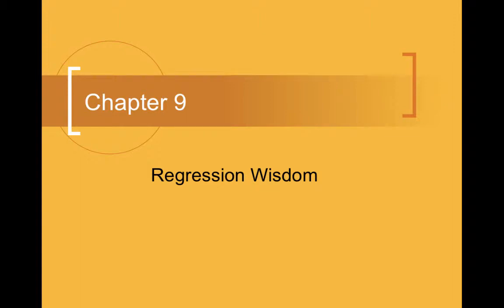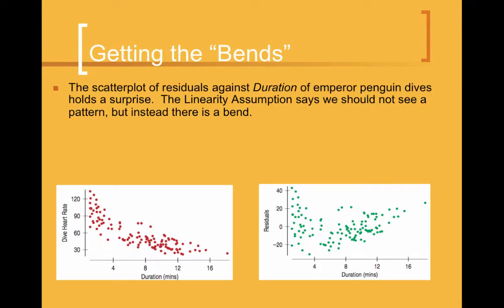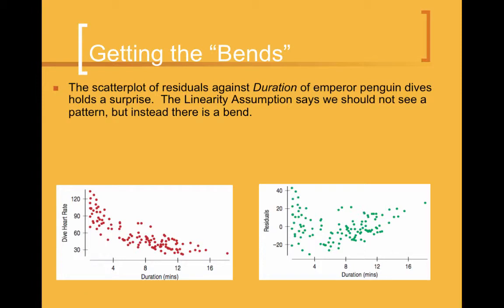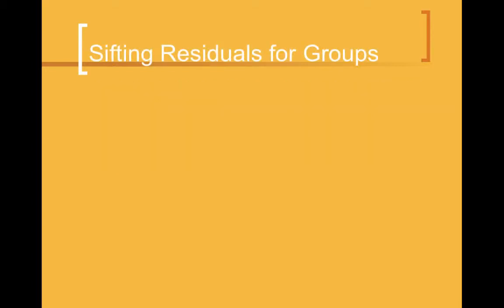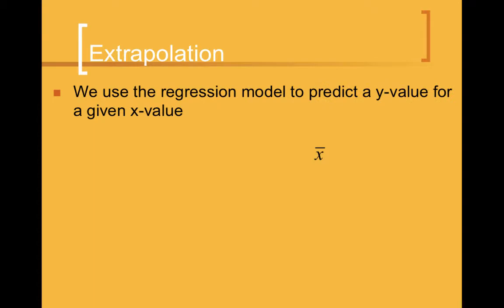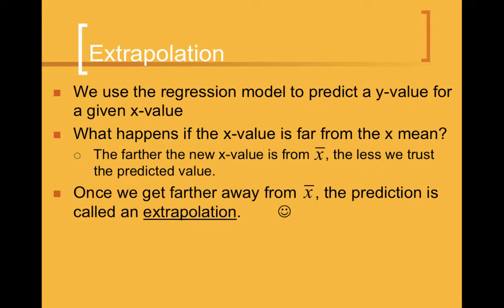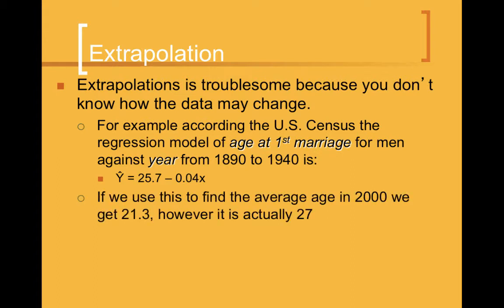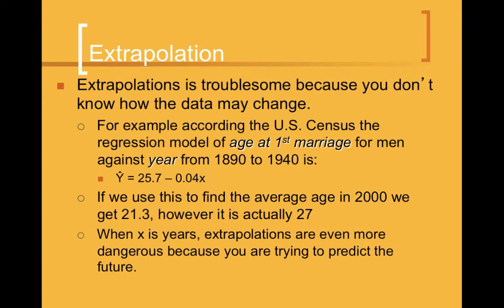Chapter 9 - extrapolation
Table of Contents:

00:05 - Getting the “Bends”
00:47 - Getting the “Bends”
01:57 - Sifting Residuals for Groups
02:36 - Extrapolation